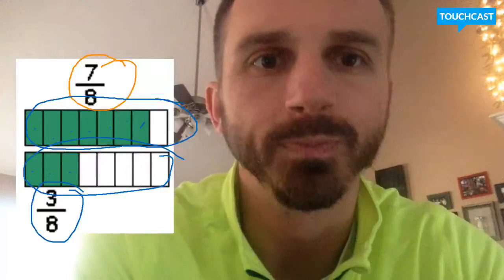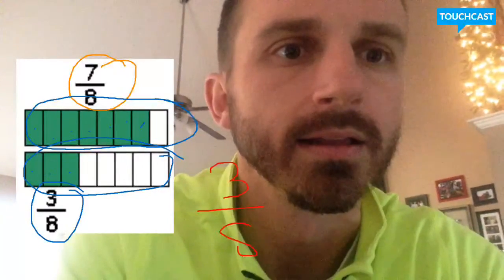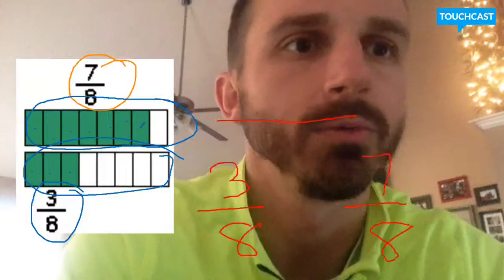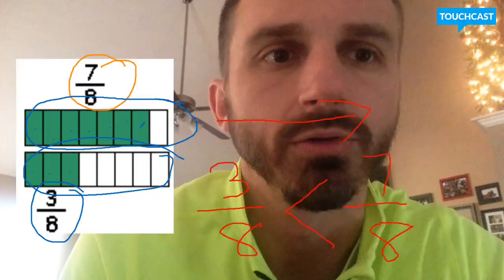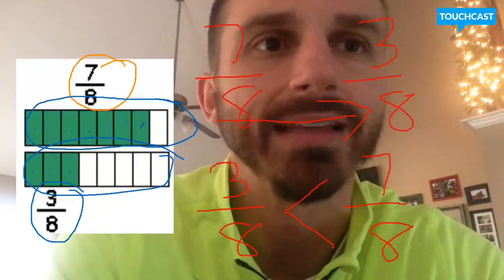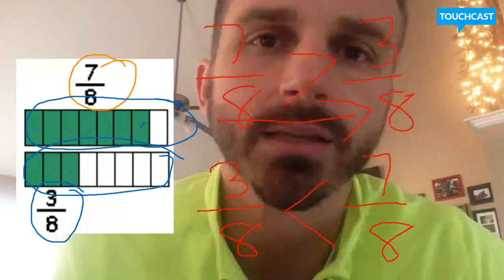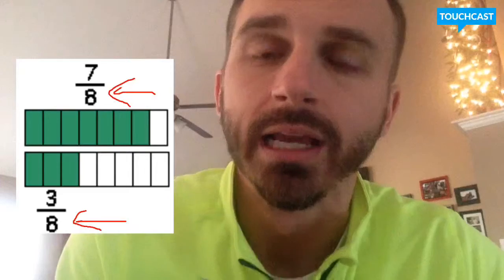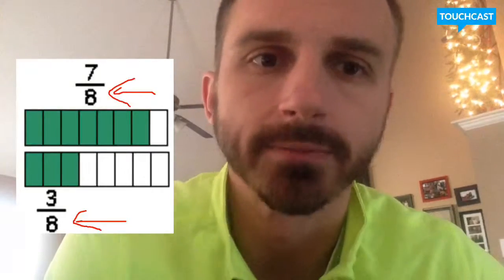10-1: Fractions with the Same Denominator